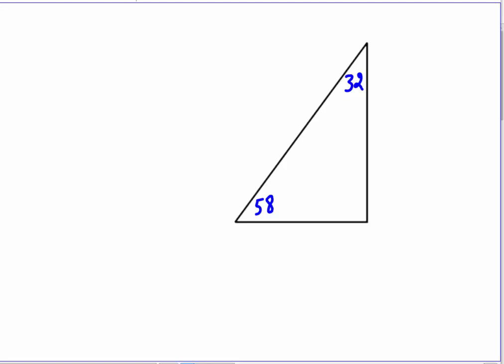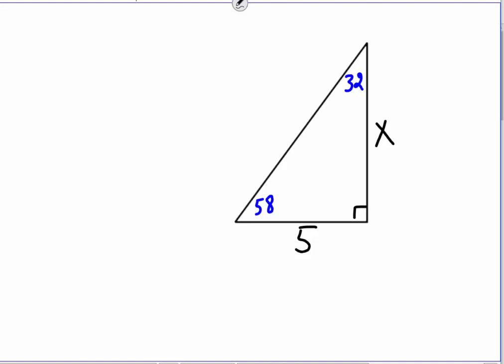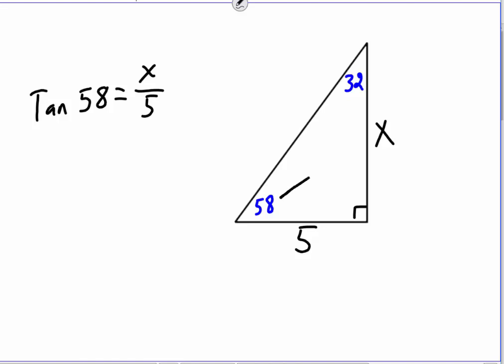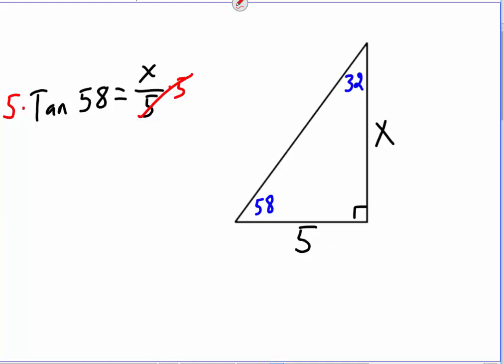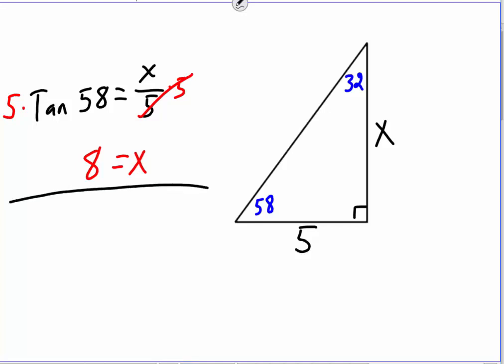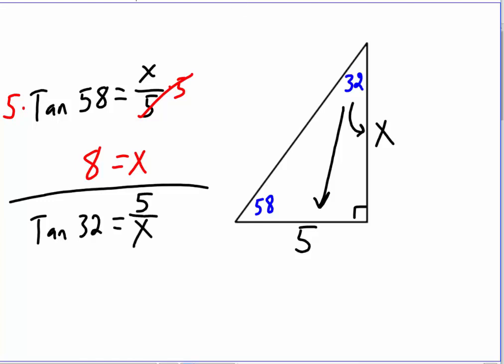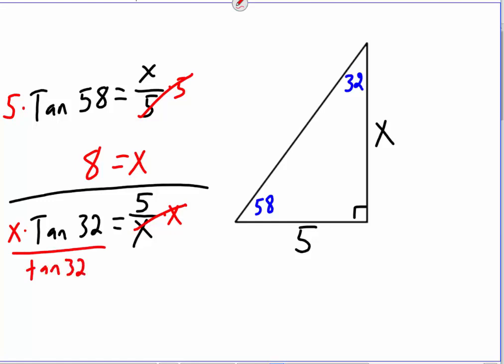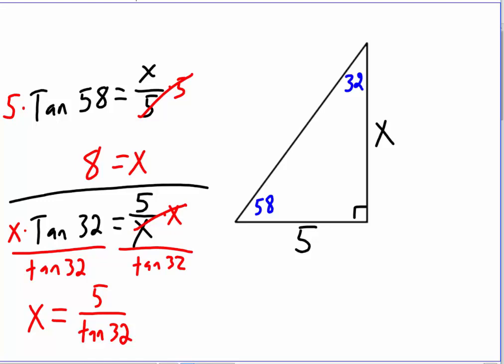I2 - C4 - using tan to solve for a side